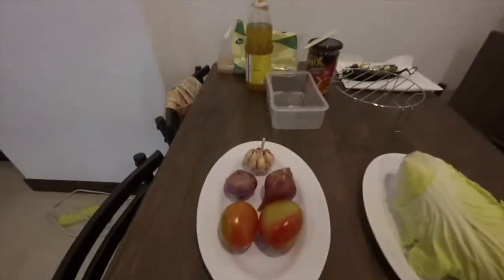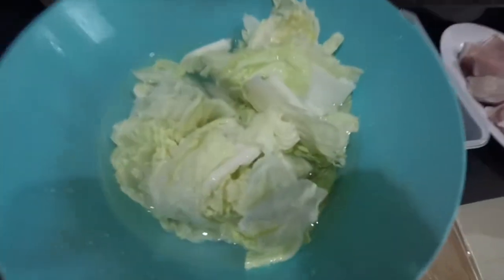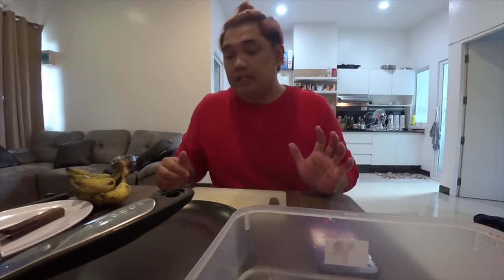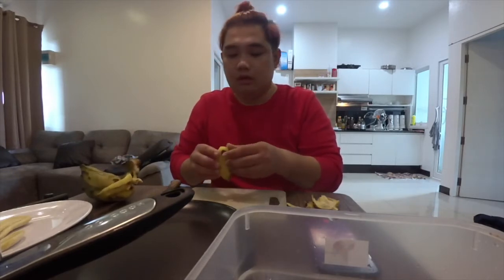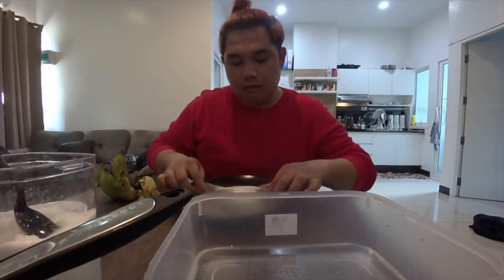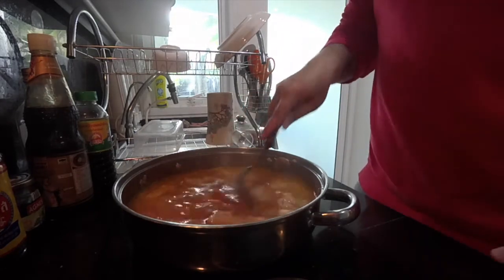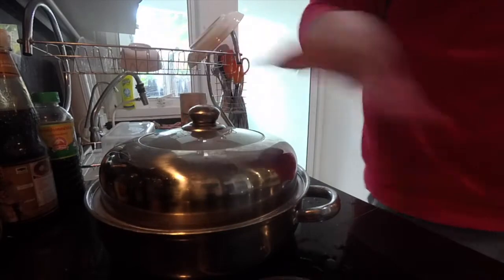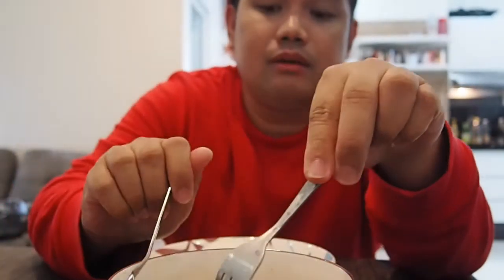INTEGRATION: UNIT 3 Banana